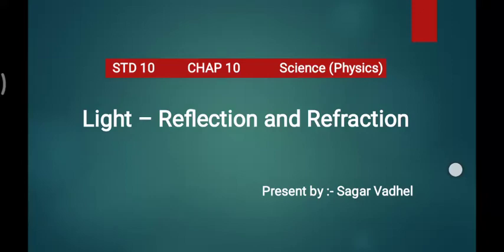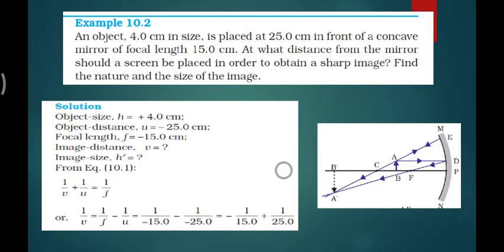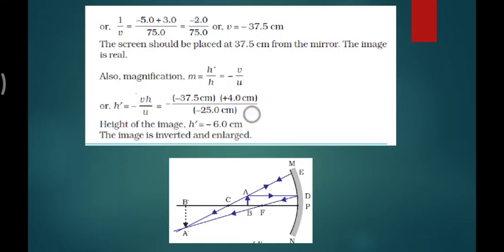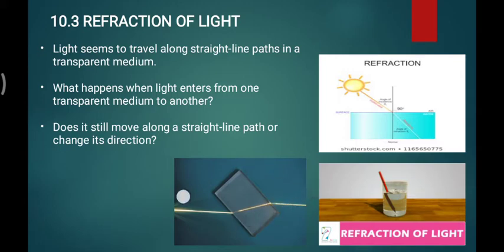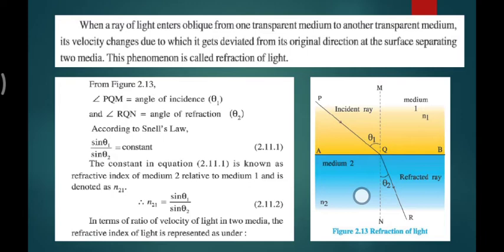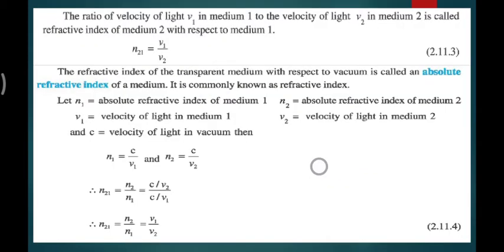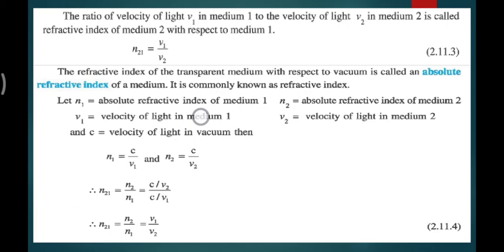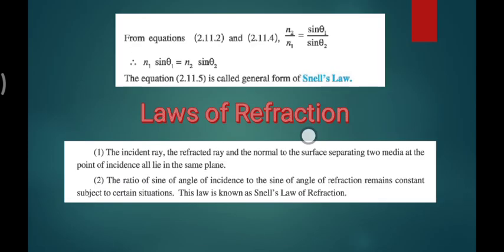Std 10 chap 10 part 7 "Refraction of light"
Examples and snell's law